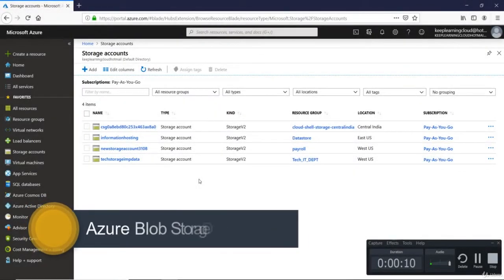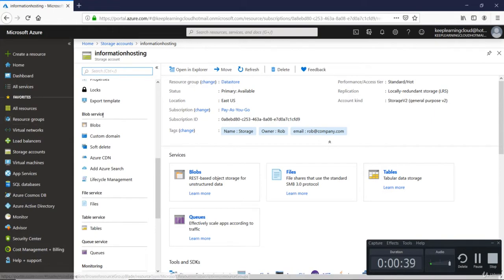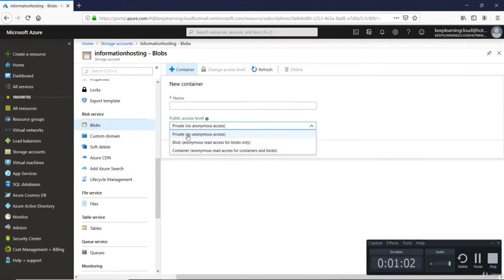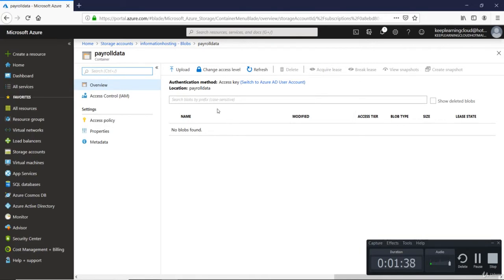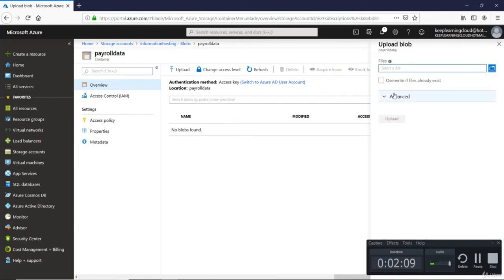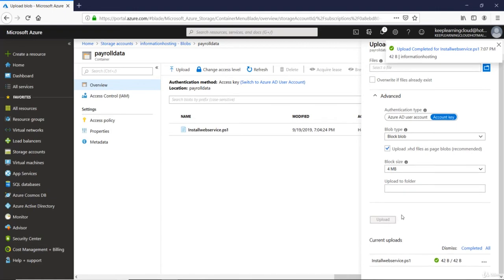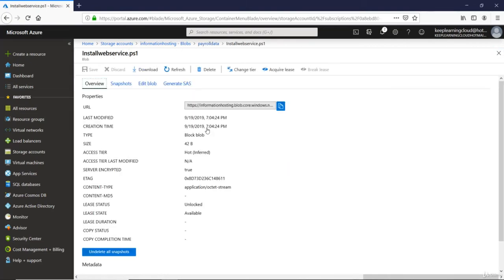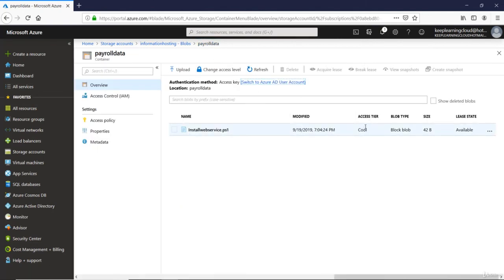8.14 - Blob Storage - Lab Activity || Microsoft Azure Administrator